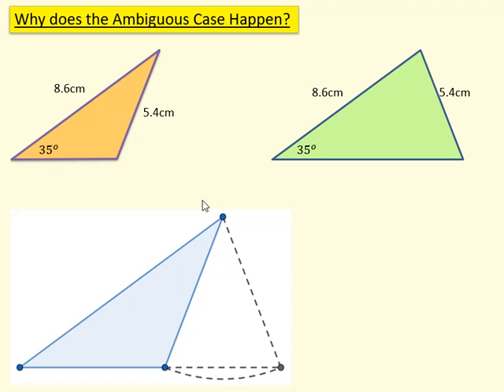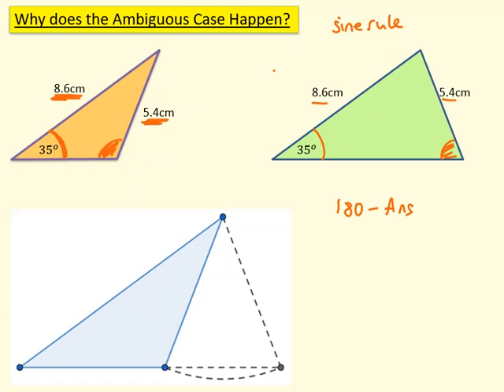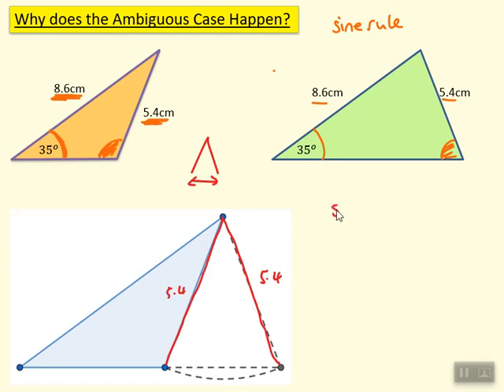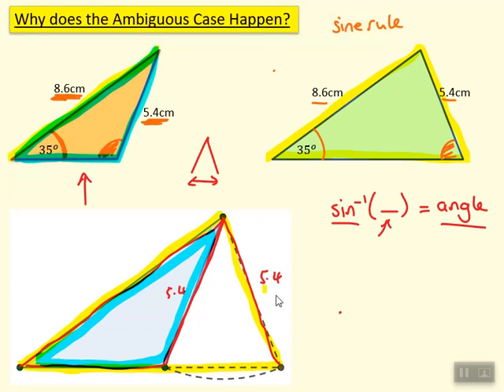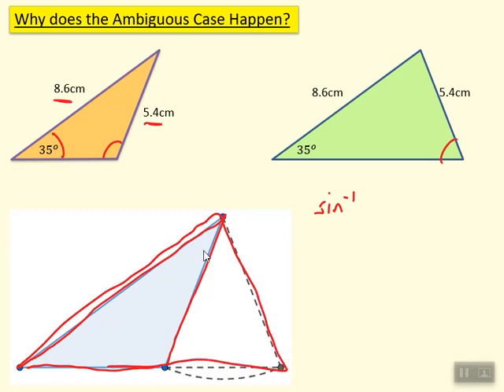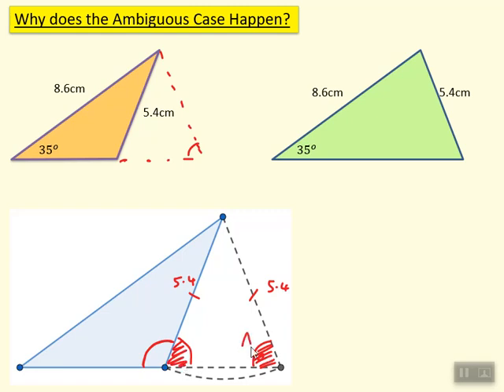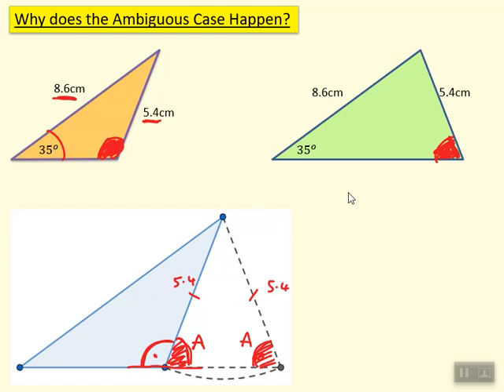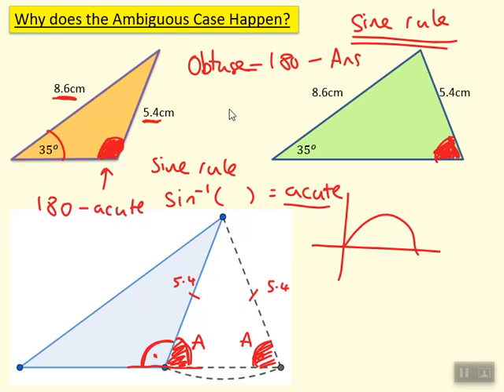Trigonometry - Sine Ambiguous Case L2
reason for the ambiguous case when using the sine rule